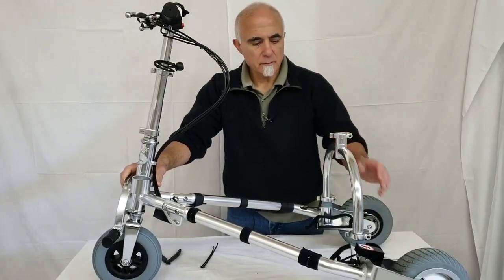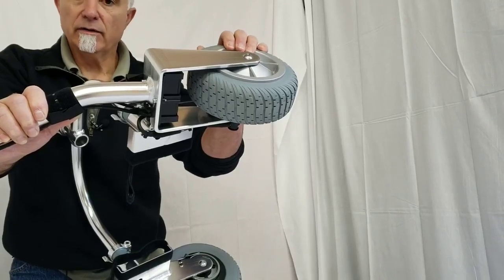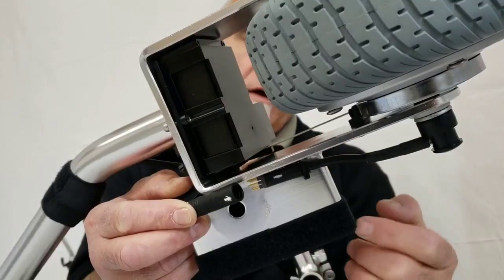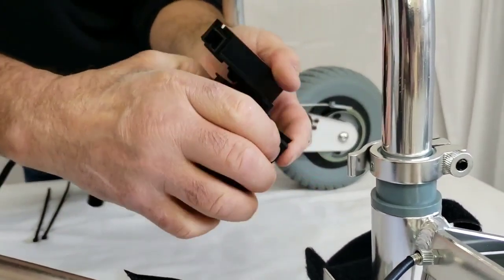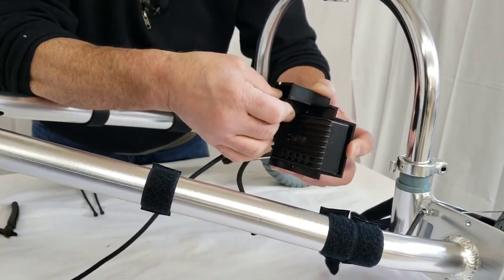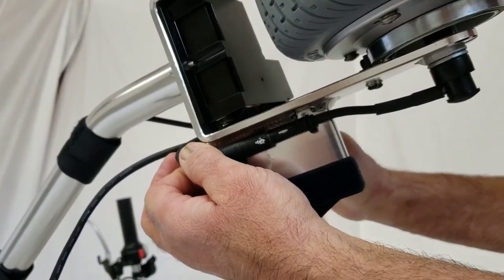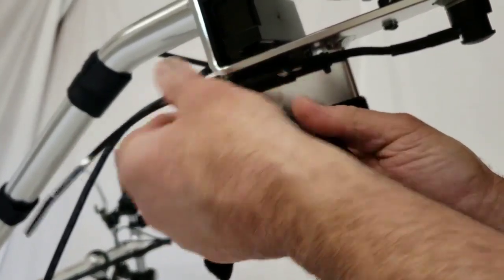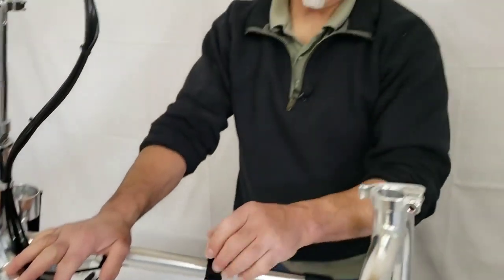Controller Install - TravelScoot Mobility Scooters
In this video, Tony walks you through how to remove and install the controller (the black box in front of the rear-left wheel).